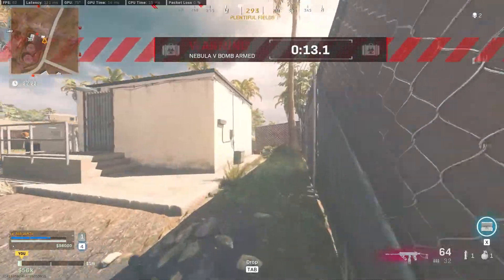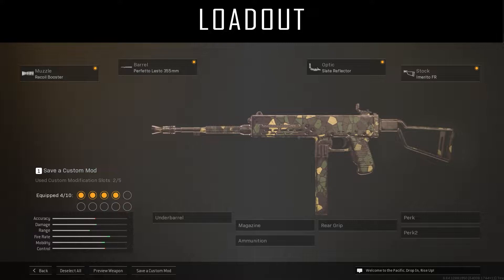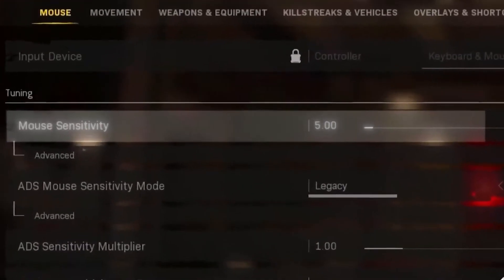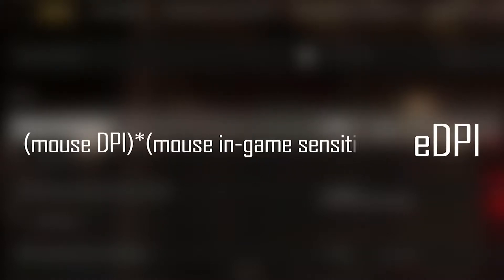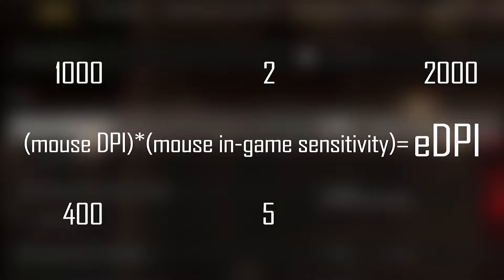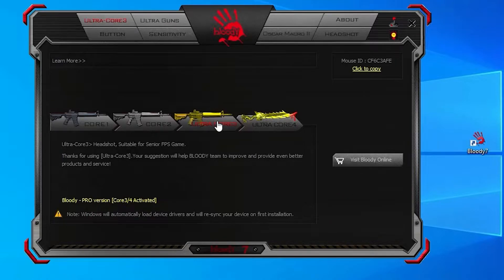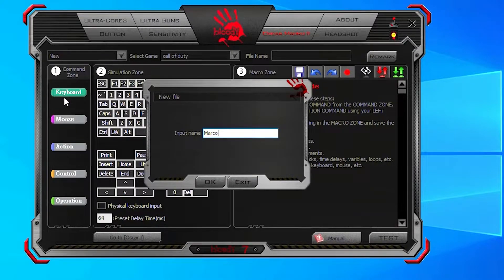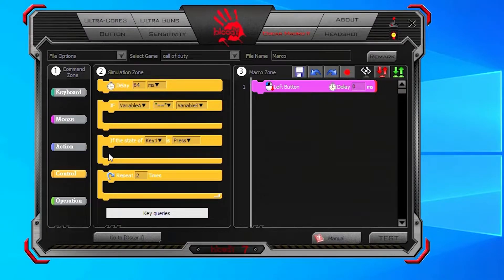A4tech Bloody Mouse No Recoil Macro for MARCO 5/Call Of Duty Warzone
Please make all the settings mentioned in the video exactly to get the desired result. These settings include gun attachments and in-game muose sensitivity.

In this video we have a loudout and A4tech Bloody Mouse macro setting for  MARCO 5 (call of duty warzone).